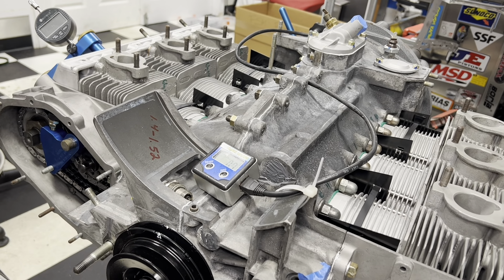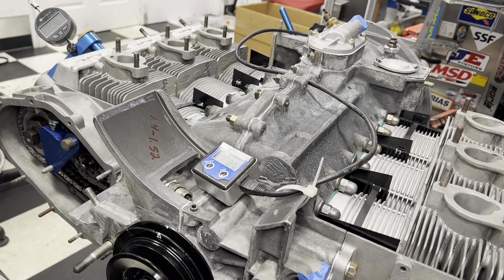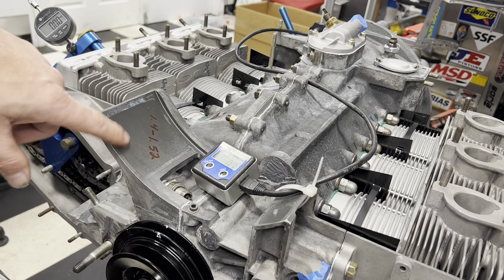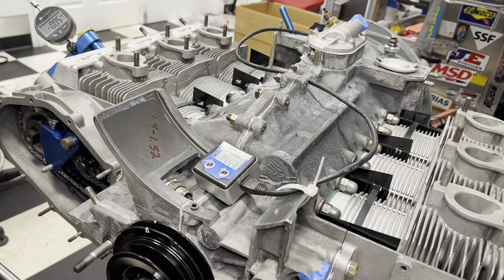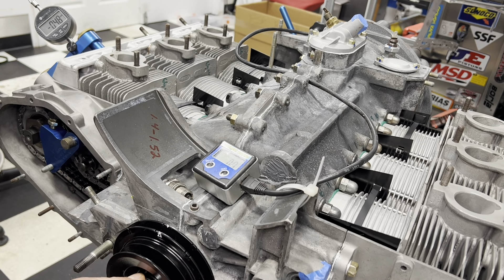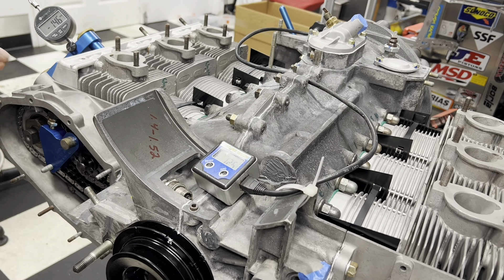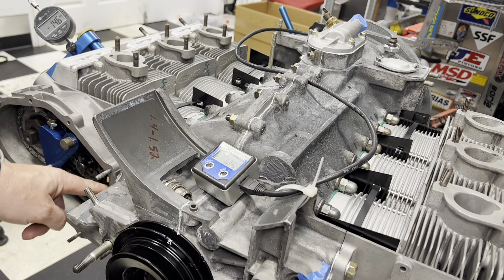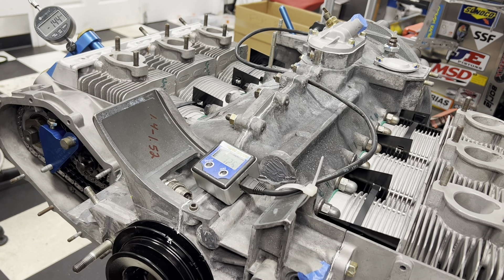Cam Timing on a 1974 Porsche 911S Engine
Camshaft timing on an aircooled Porsche engine is a critical point in the assembly process. Check out how BreitWerks handles this on a 1974 Porsche 911S 2.7L engine.